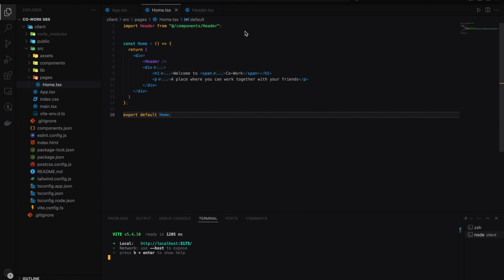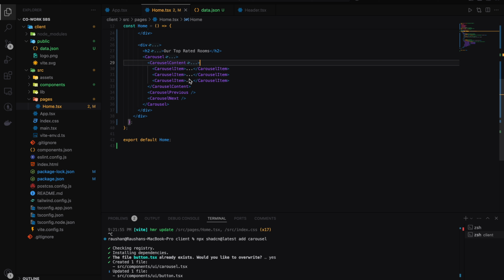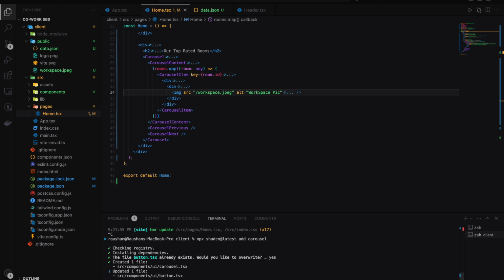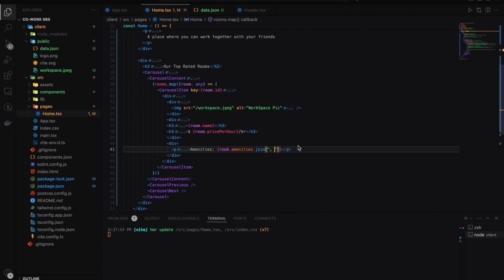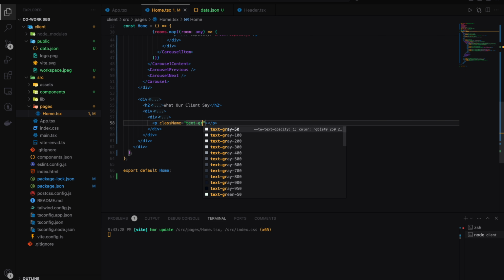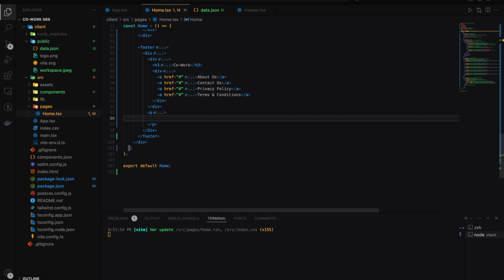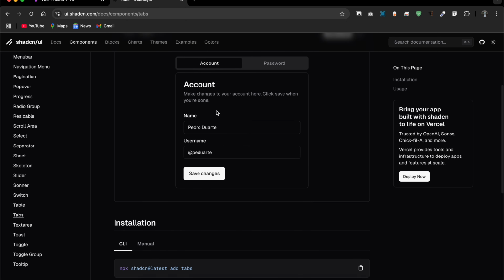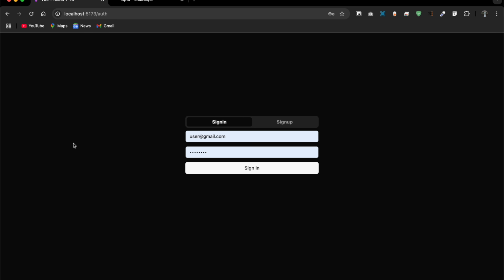Building a Co-Working Space Booking System | Part 2: Building the Homepage & Auth UI | MERN Stack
Welcome back to Part 2 of the Co-Working Space Booking System series! In this video, we dive into building the core elements of the homepage, featuring sections like top-rated rooms, testimonials, and a footer to enhance the user experience. Plus, we set up an authentication page to make it easy for users to join and get started with bookings.

Whether you’re following along to learn MERN Stack fundamentals or looking to build a professional-grade project, this video will walk you through each step.

📌 Video Timestamps:
0:00 - Introduction
1:55 - Overview of the Co-Working Space Booking System
5:35 - Setting Up the Frontend with Vite
8:05 - Creating & Styling the Header Component
16:00 - Creating Header Part of Home Component
18:25 - Outro